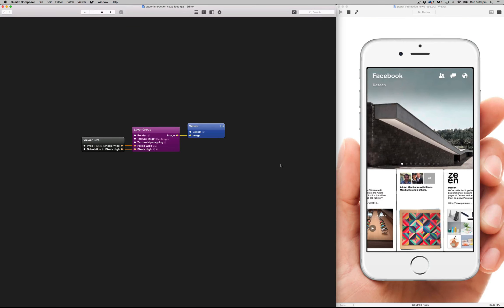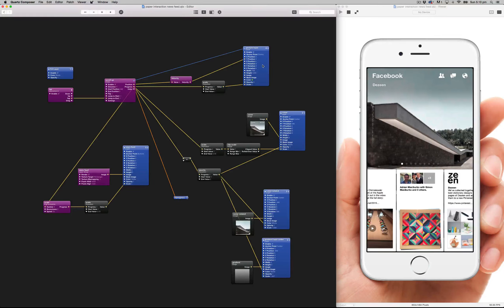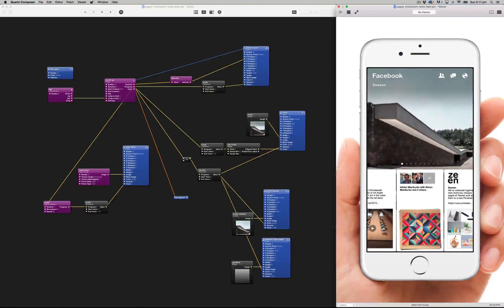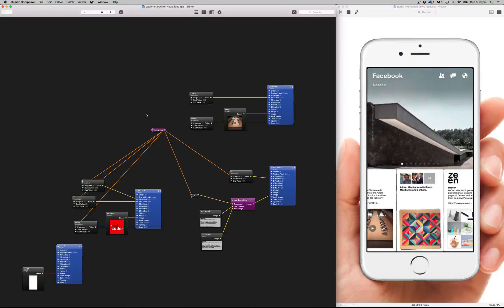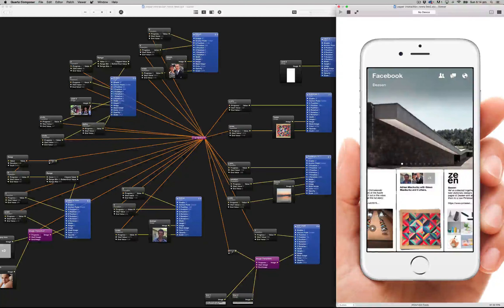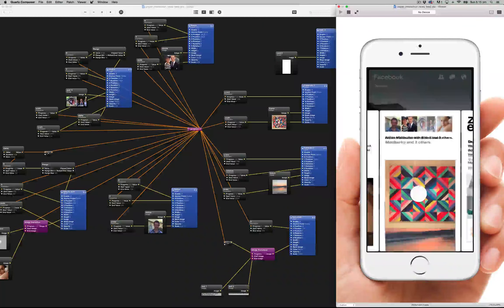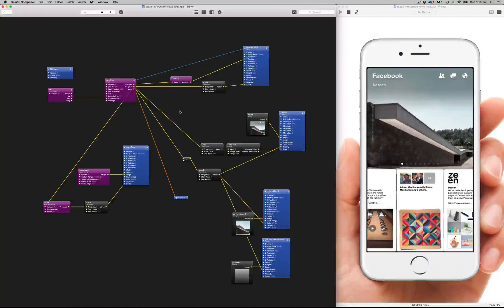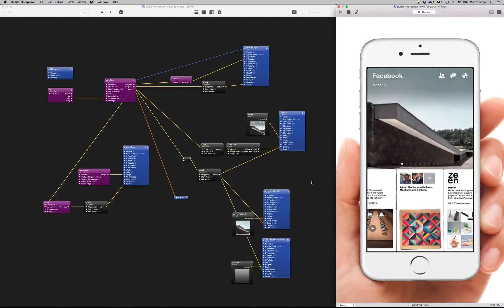facebook news feed origami